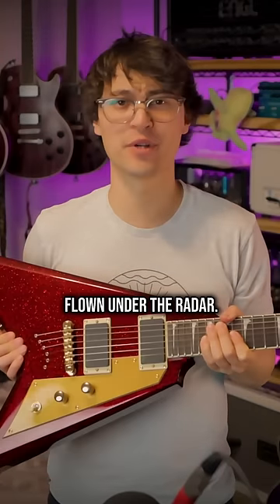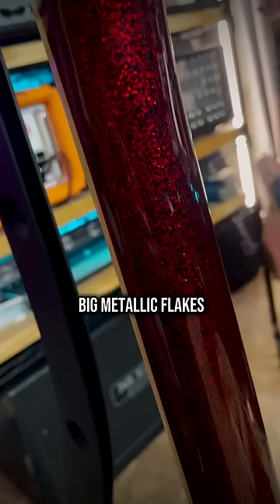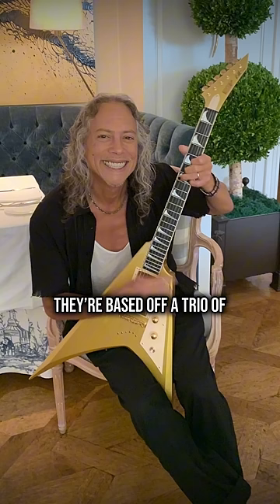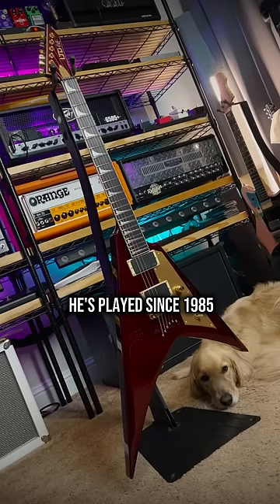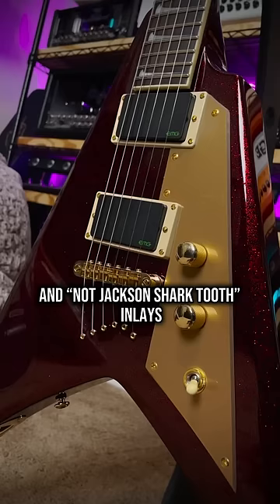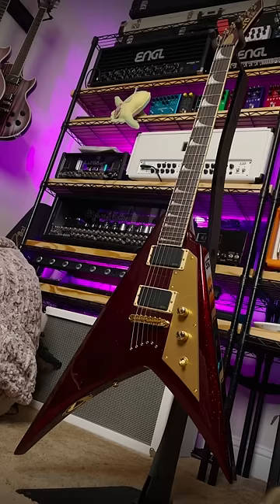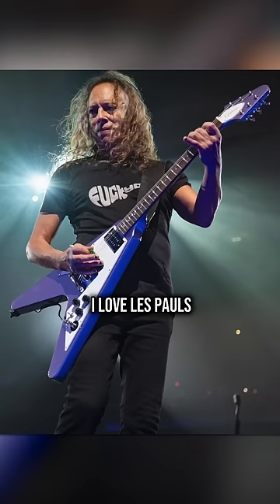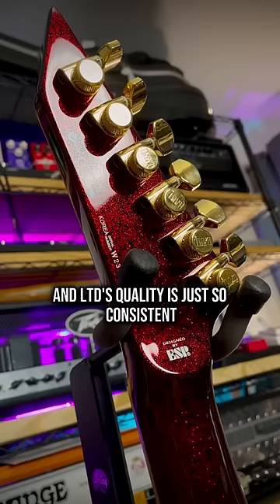KIRK HAMMETT HAS GONE TOO FAR…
Guitar of the Day! Everyone's talking about Kirk Hammett's Epiphone Greeny and '79 Flying V, and they're admittedly cool guitars but this is the most "Kirk Hammett" out of all his new signatures...

- Mike Sanders
- Mark Massey
- The Guitarman
- Rob Curley
- Michael Alan Dorman
- Tronc
- Rob Burlingame
- WharglBlargl
- kyle lowe
- Shane Degroat
- Pablo Torres
- Jared Adams
- Andrew Zuranik
- Nathan Wiles
- Millioncatman
- Jeffrey Wright
- Scott Kretchman
- John Donaldson
- Jean-Marc Gerbelot
- SkollTheBleu
- David Zimmermann
- Valeryi Savich
- Bill Chambers
- Javi
- Michael Tseng
- Flognoth
- Chris Lloyd
- Kaylee Xhignesse
- Jaden Bass
- MichaelD8393 .
- Bobby Geize
- Dave L
- Moxie
- Louis Bodin
- Damon Drehobl
- Julien Gomes
- RamadanSteve19
- Eric Daugherty
- Steve Irons
- Aaron Luckett
- Greg Hurley
- Andy Bungert
- Chunko
- Matthew King
- Skyler Cless
- Trans Rights
- Benjamin Noboa
- vincent louden
- Christian Petropolis
- Eduardo Benvenuti
- Christoph Schafer
- Athlon
- Michlin Yevgeny
- DPB
- Mathew Sullivan-jeremiah
- Reid Otto
- Retro Przyczepa
- Alan Aldredge
- nekowa
- Oliver Springmann
- Kritsada Saithongkam
- Boosted Cajun
- Benjamin Russell
- Vindicta Studios
- Xero003
- John Roddy
- Markus Meier
- Scott Bacon
- Damian De Los Reyes
- Dan Wischnewski
- Greg
- Brandon Pfister
- Craig Deubler
- RockBottom
- Chris Biersbach
- Andrew Savage
- Dick Butt
- Ryan Humphrey
- Josh Calzada
- Kip Murray
- Tom McRann
- Reuben Sealey
- Gerald Yao
- ReggieDunlop
- Phil Crawford
- Dante Inouye
- Abowlofkimchi